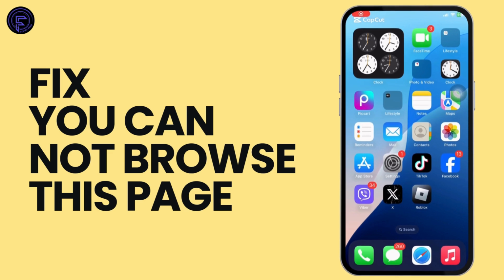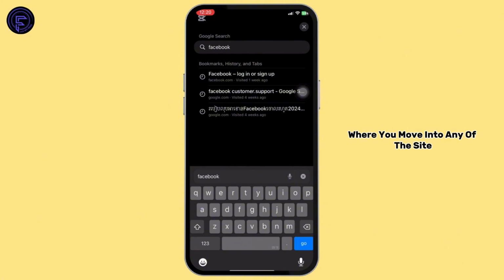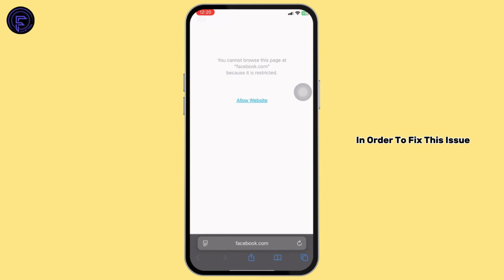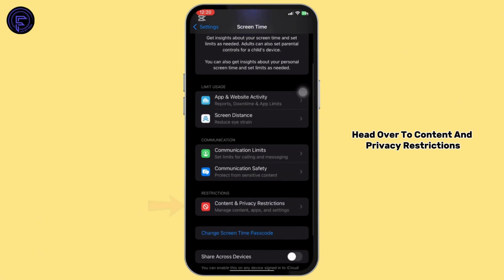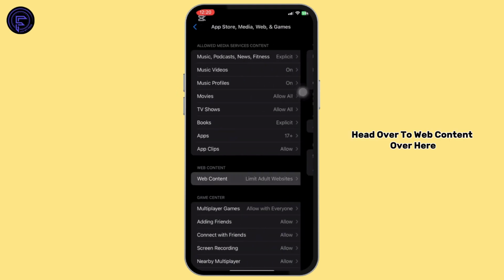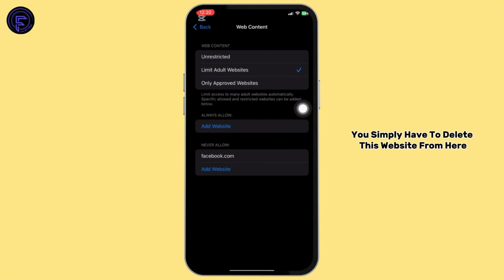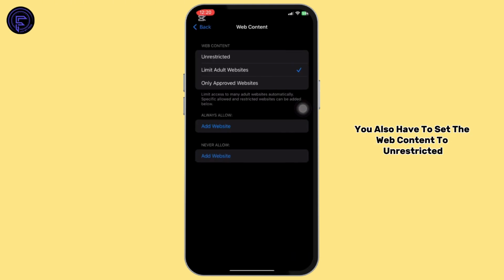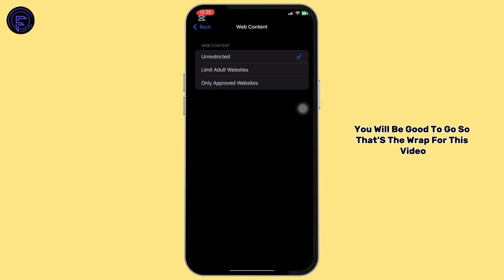How to Fix "You Can Not Browse This Page Because It Is Restricted" (Solved – 2025 Guide for you)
❌ Seeing the error: “You Can Not Browse This Page Because It Is Restricted”? Whether it’s caused by Screen Time, parental controls, or DNS settings — this 2025 guide will show you how to fix it.

0:05 - Open your browser settings or screen time controls and check if any content restrictions or parental controls are enabled
0:10 - Disable restricted mode or adjust network DNS settings to allow full access to websites

Restart your device and browser after changes for them to take effect.